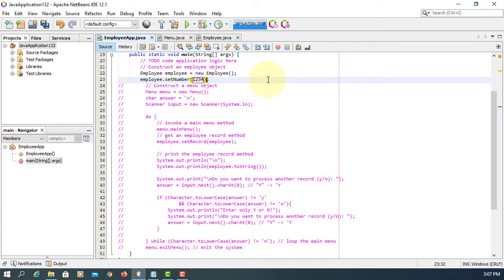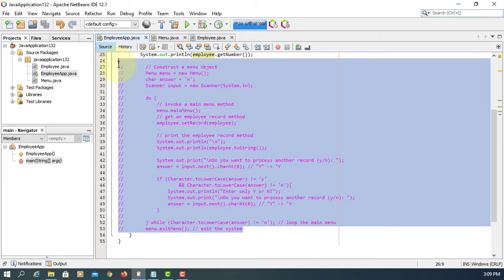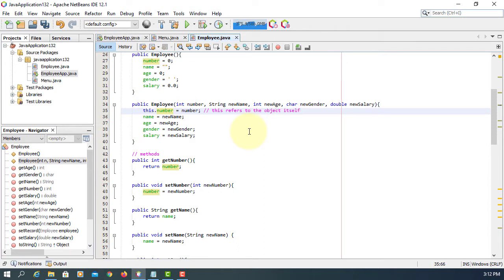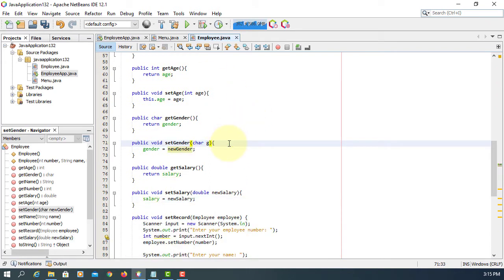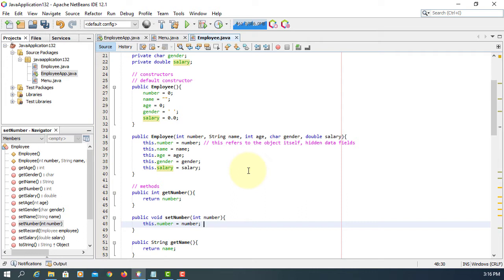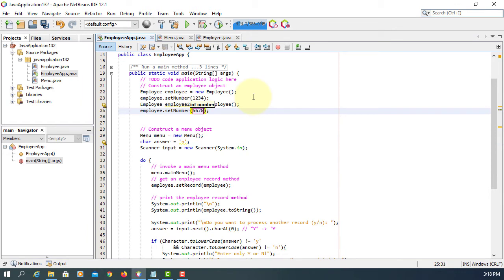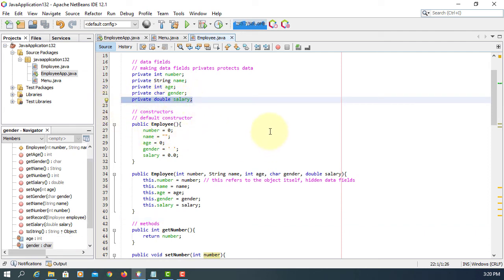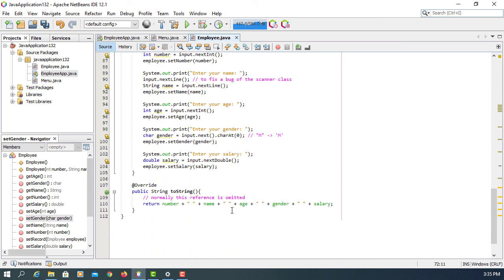Java App - EmployeeApp with Code #2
In this tutorial, I will show you how to develop a simple employee management system in Java. This Java application manages the employee's information like employee number, name, age, gender and salary.

Objectives
- to define private data fields with appropriate setter and getter methods
- to use the keyword "this" to refer to the calling object itself